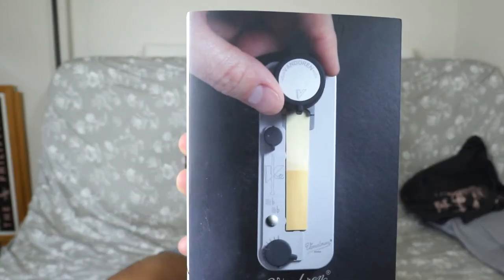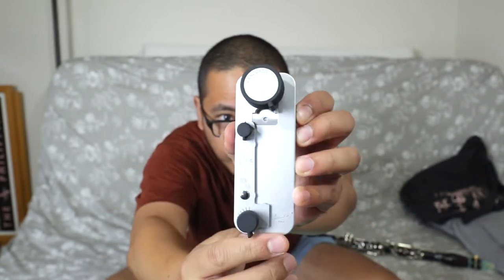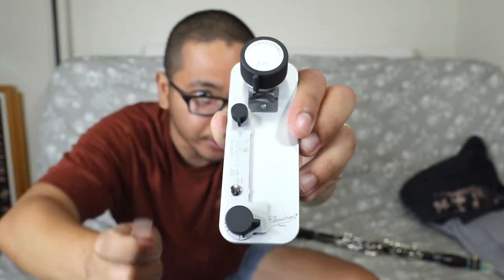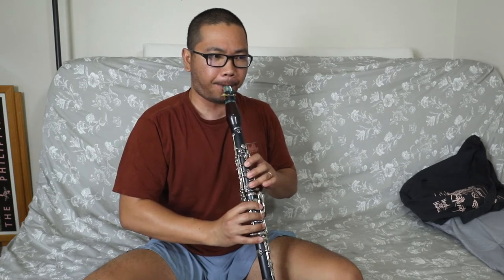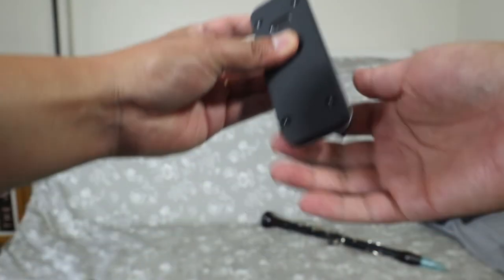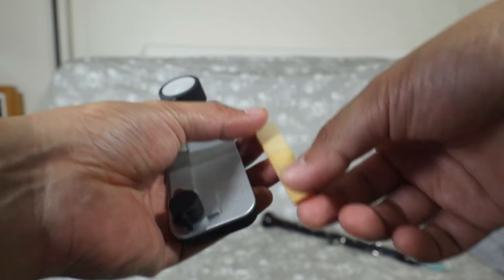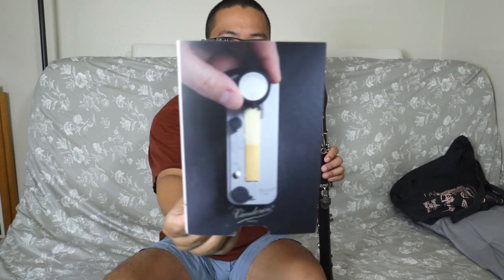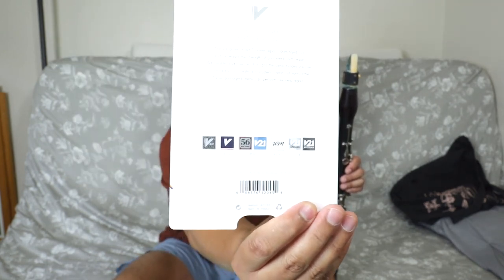Vandoren RT19 Bb Clarinet Reed Trimmer for V12 Reeds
Short review of Vandoren RT19 Bb Clarinet Reed Trimmer for V12 Reeds. It works very well and will extend the life your reed 10x. This might be an expensive equipment but in the long run it will be worth it. I bought this for myself and for my daughter who's studying clarinet. So we don't to throw away reed more often. It is basically an expensive "nail cutter" to cut/trim a Bb clarinet reed.